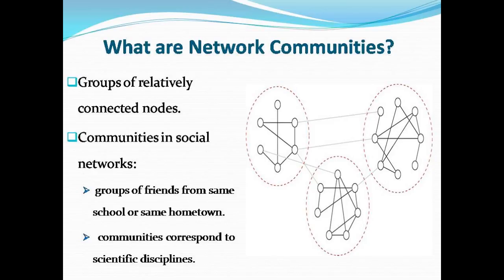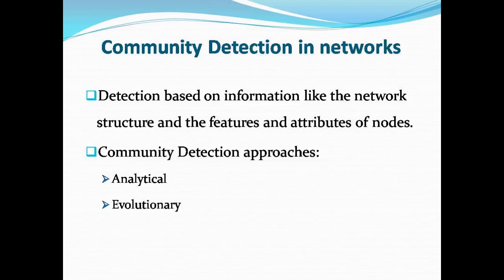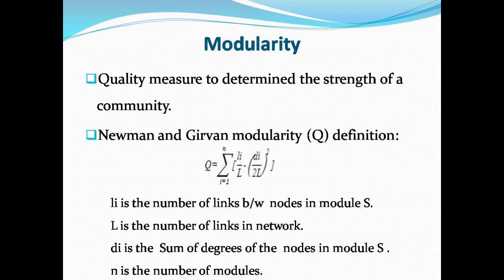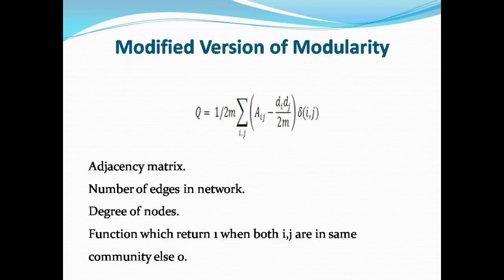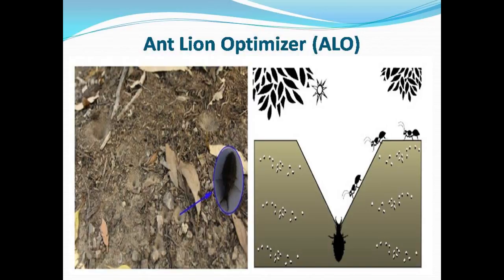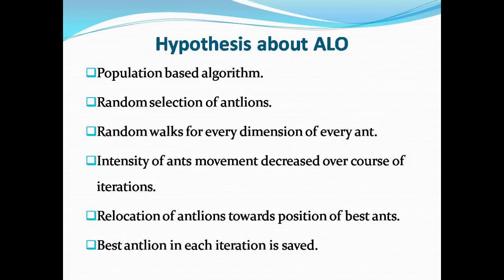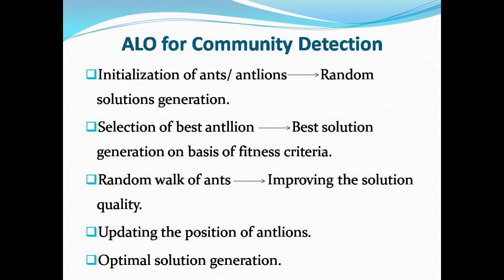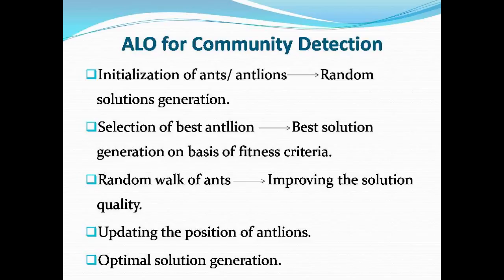Community detection in complex networks using Ant Lion Optimizer